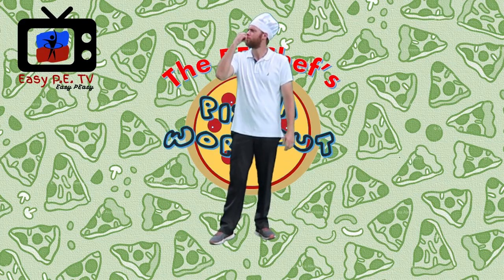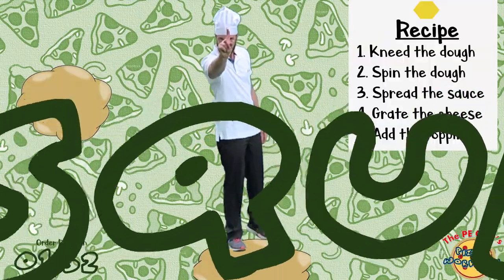PE Chef S8E3: PIZZA Workout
Pizza is the PE Chefs favorite food, follow his recipe to make your own! PE warm up routine.